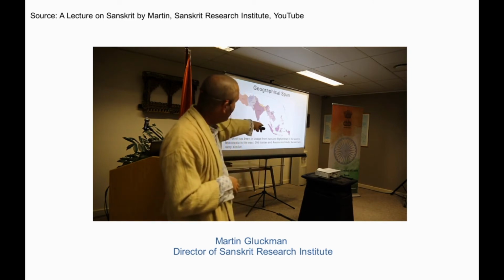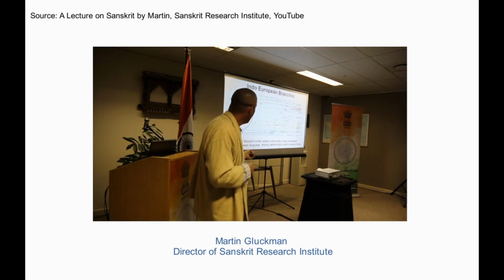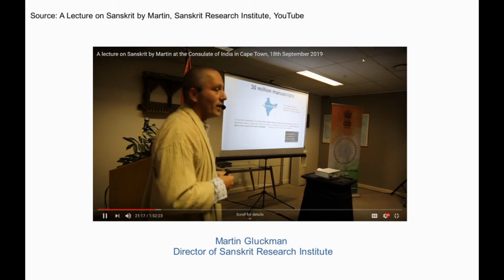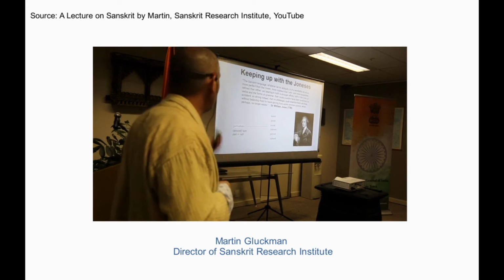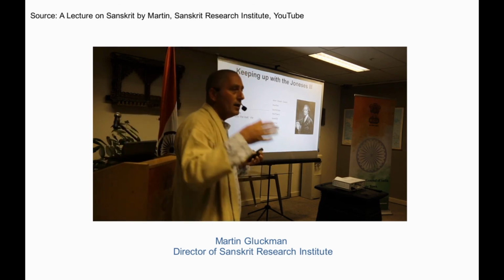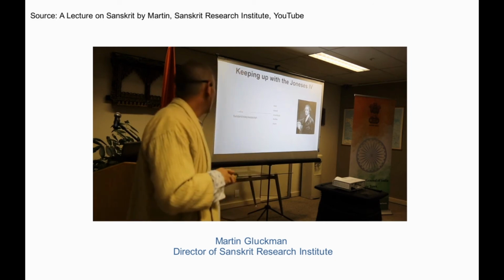Phonology of Indo-European Languages Great Vowel Shift Indo-Aryan Debate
How far can we trace the English language phonology?
Why did English language like other European languages see a significant change between 15th-18th century?
What was the new "Linguistic Body of Knowledge" which was the catalyst for the language change?

When European missionaries and colonials arrived in India, their ideas of language were revolutionized by the body of knowledge that they found in the sacredly guarded texts which were in the ancient hymns. The Hindu grammarians extending their interest from the scriptures had worked out a systematic arrangement of grammar and lexicon for the Sanskrit and other derived Indic languages which were being taught in thousands of schools (pathshalas) accessible by all strata of the society. The oldest treatise the grammar of Panini which dates to 300 BCE, who merely codified what was a language that existed for several millennia, is  one of the greatest monuments of human intelligence. In this they found, explanations of every inflection, derivation, composition and syntactic usage of the language. The Indian grammar presented to the European eyes the complete and accurate description of the language. The language had rich structured consonants system  (vyanjanas) k,kh,g,gh. Perfect classification of vowels (swaras) a, aa, I, ii, oo, r, rr. Unstructured consonants: ya, ra, la, va. Part vowels and part consonants (yogavahas): am, aha, upadhmaniya and jihvamuliya, consonant conjuncts. There was also a perfect mutation grammar very well detailed in the sandhi system. The Hindu grammar taught Europeans to analyze speech-forms, the constituent parts, the resemblances, which were till then vaguely recognized.  No other language till then and even by 21st century has been so perfectly described. William Jones in 1786 discovered that similarity of Sanskrit with European languages. By then the missionaries and East India company employees like H.T.Colebrook had taken several valuable scriptures into Europe. These texts became the basis on which their languages developed. The study of Indo-European languages became one of the principal enterprises in the nineteenth century. Further these studies branched out into structural linguistics and computational linguistics in the twentieth century. -- Source Leonard Bloomfield, Father of American Linguistics.